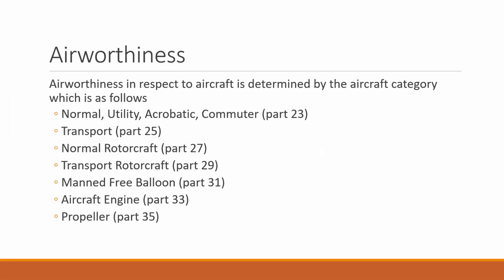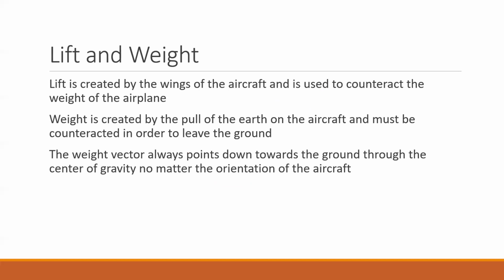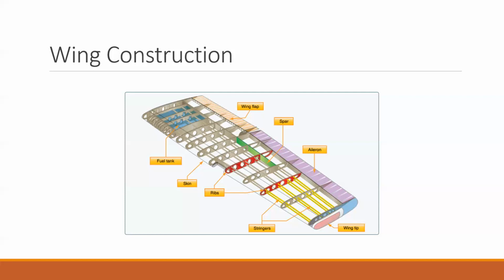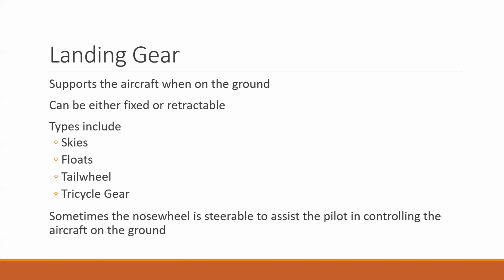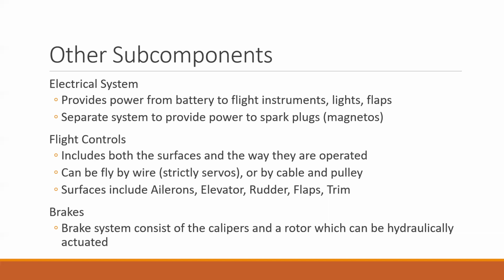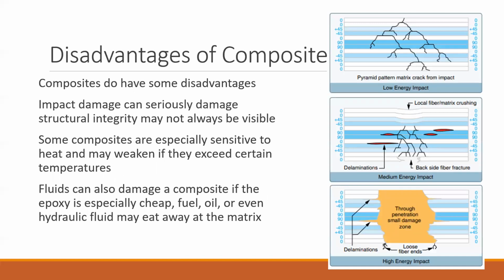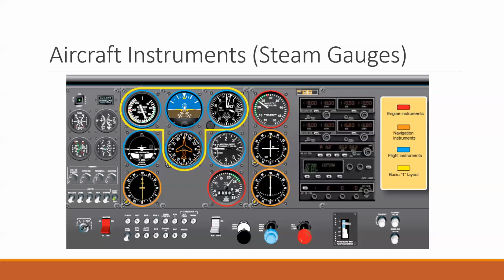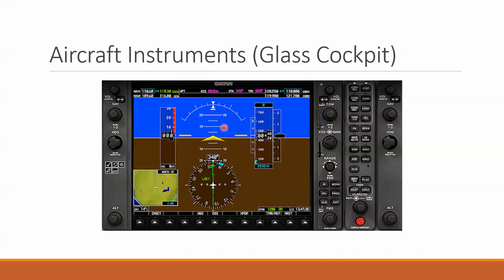Aircraft Constuction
In this video we talk about aircraft instruction including: the four forces of flight, parts of an aircraft, truss type, monocoque type, composite type, and flight insturments.